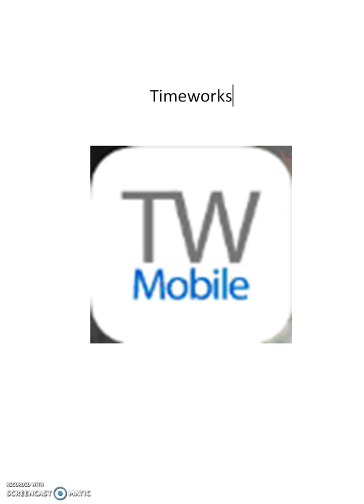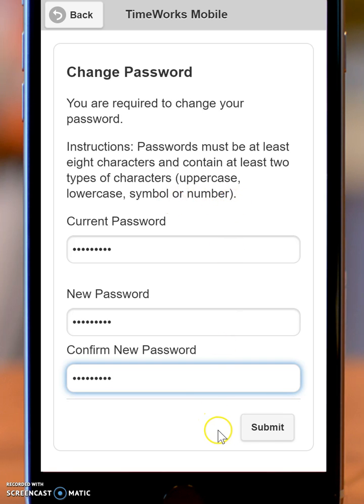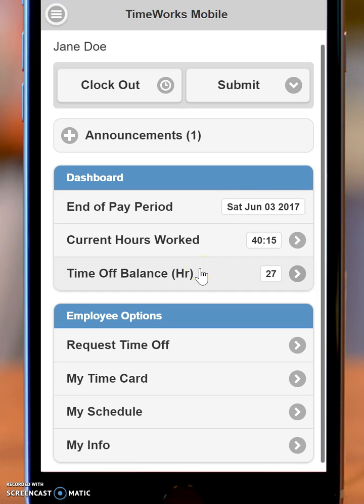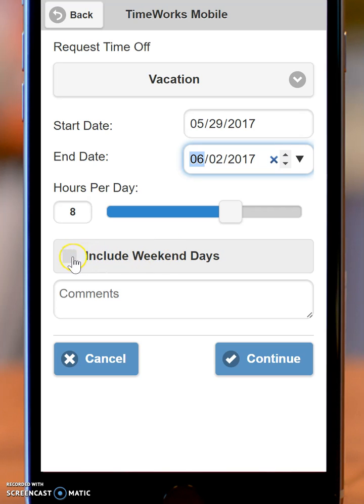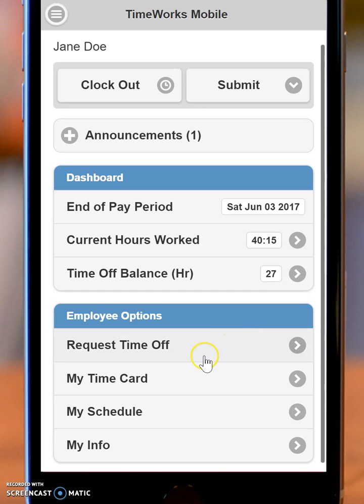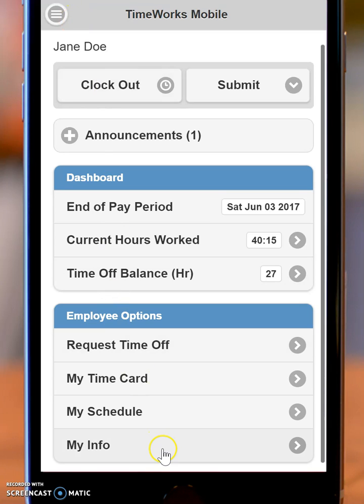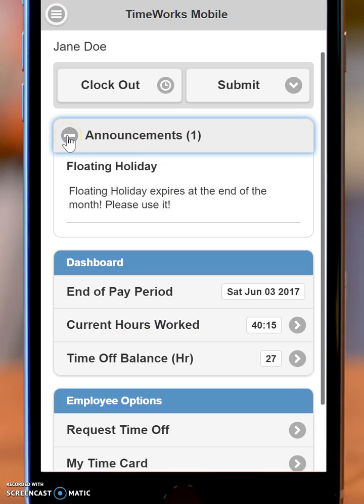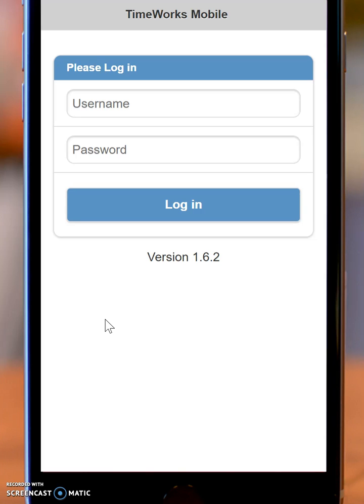TimeWorks Mobile Basics | How to use TimeWorks Mobile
This tutorial will show you how to use the TimeWorks Plus App on your smartphone or tablet.